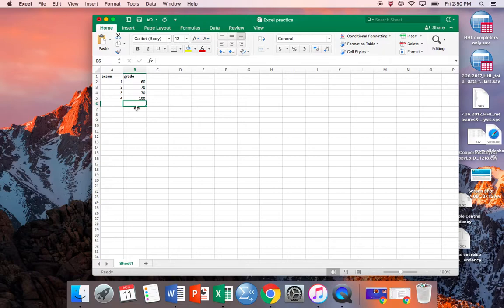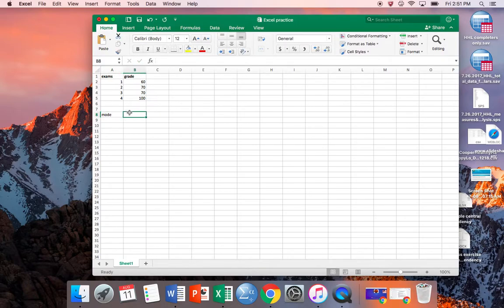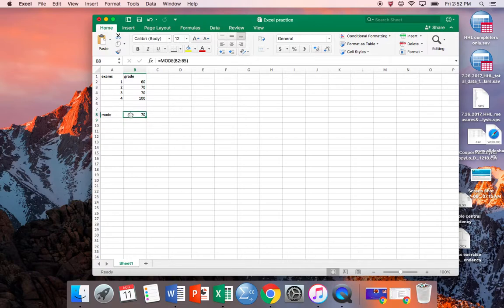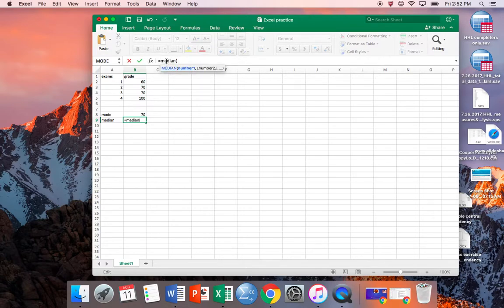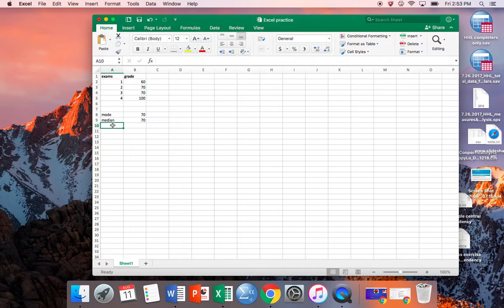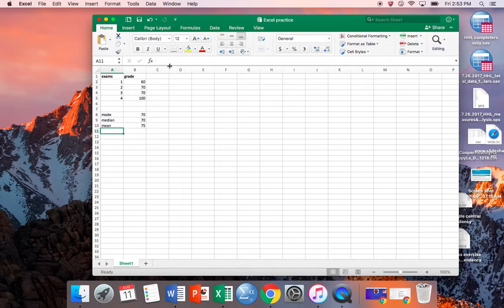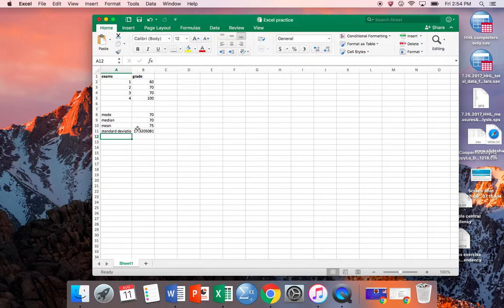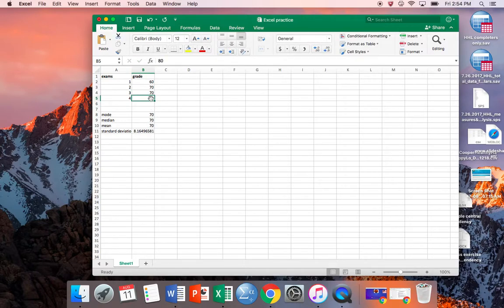1_Intro excel tutorial